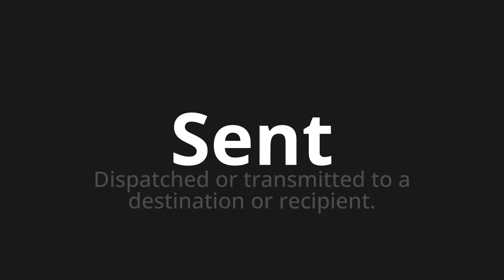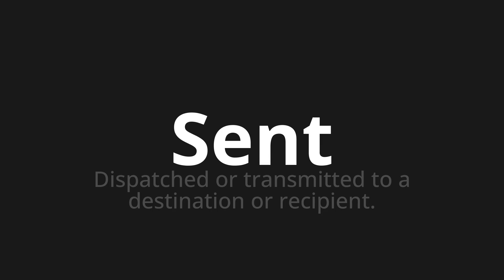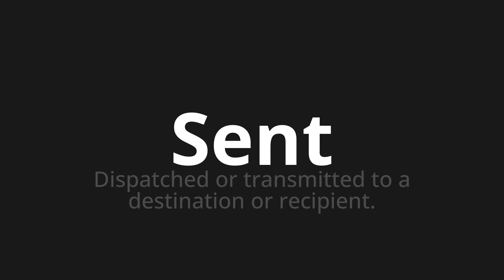How to pronounce Sent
Master the Pronunciation of 'Sent' - which means : Dispatched or transmitted to a destination or recipient. 📝 with @PPrononciation 🎓🗣️ - [Your Guide to English]

Learn to pronounce 'Sent' perfectly in English with our easy and engaging tutorial by @PPrononciation! 📖📽️ In this comprehensive video, we provide you with native speaker examples 🗣️👂 and phonetic breakdowns 🎵 to ensure you get the pronunciation just right.

How to say Sent in English